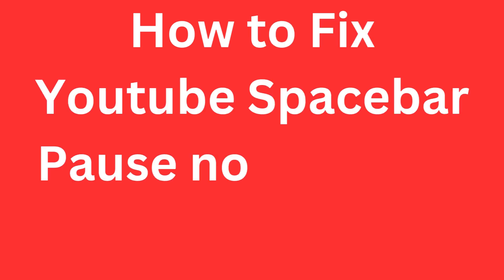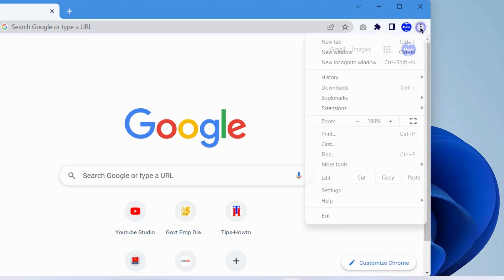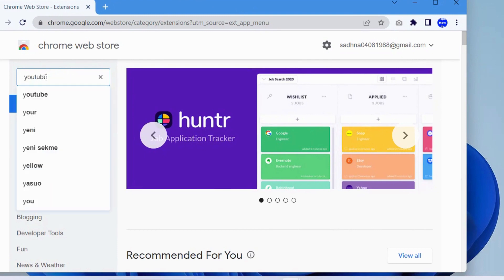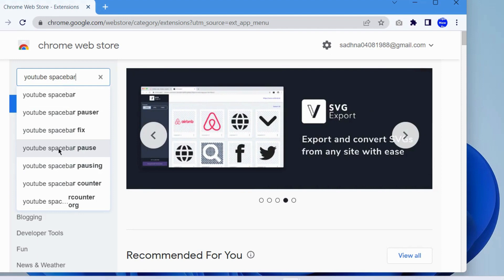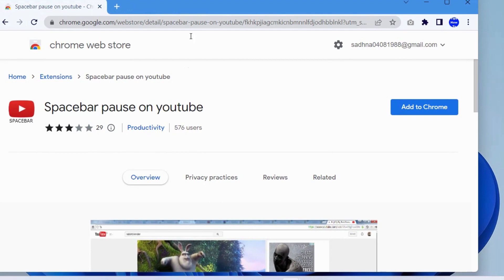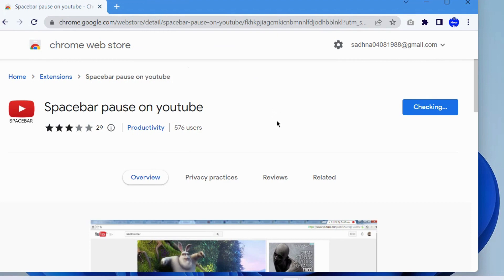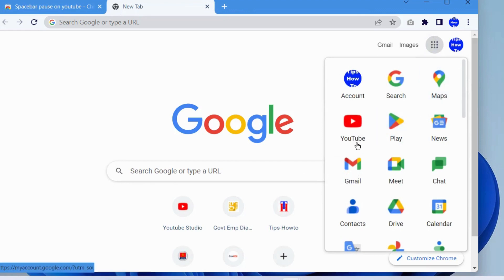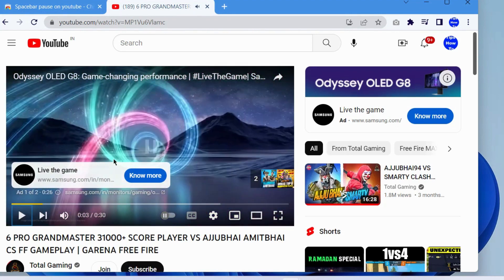YouTube Spacebar Pause not Working Fixed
How to Fix YouTube Spacebar Pause not Working. How to Add Youtube Spacebar Pause extension.